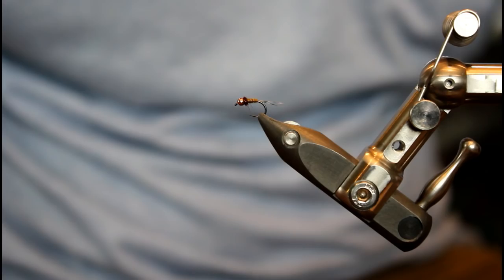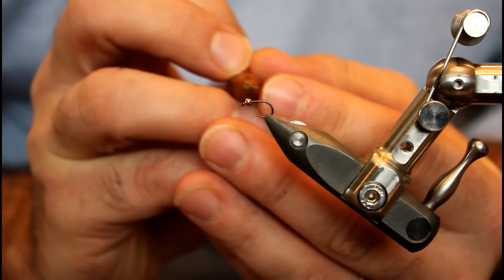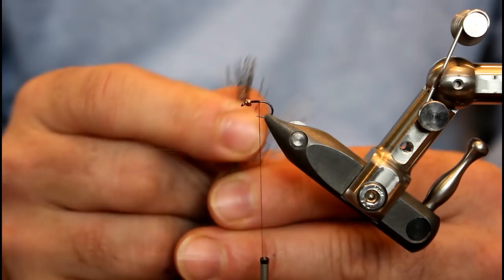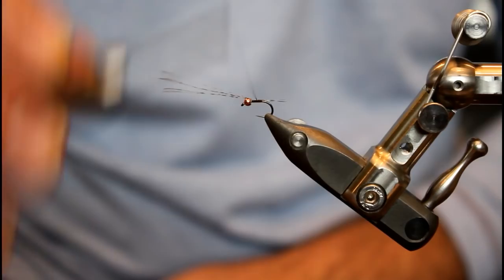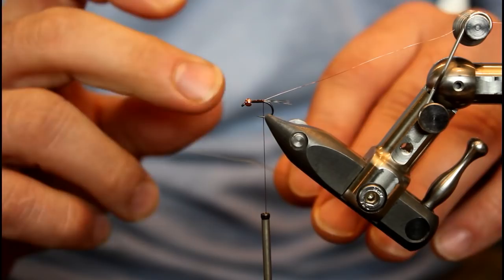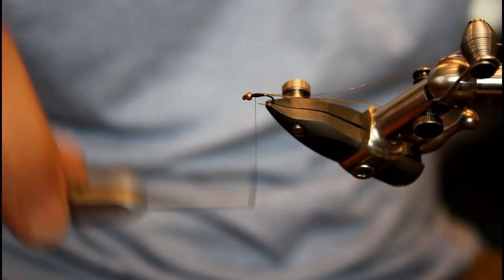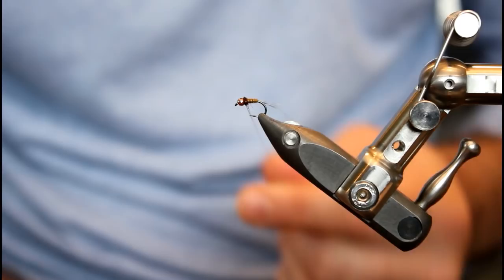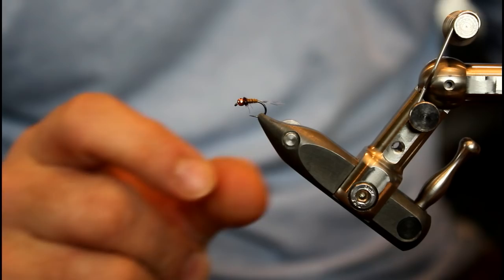Fly Tying: Compton's Cinnamon Toast Baetis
Good things do come in small packages!  In this fly tying tutorial, I share the procedures for tying the Cinnamon Toast Baetis, a unique BWO nymph.  This pattern, created by Kevin Compton of Performance Flies, is a fun tie, plus it incorporates Condor Substitute for the body material.  Have fun tying this one, though I know you'll appreciate its fish-catching ability even more!

Materials:
Hook:  Hanak H 260 BL; size #16
Bead:  Copper tungsten; 2.0 mm
Thread:  8/0 UNI; dark brown
Tail: Coq de Leon; medium pardo
Ribbing: Copper wire; fine
Body: Condor Substitute; brown-olive
Thorax:  Siman Peacock Dubbing; Peacock Bronze

Let me know what you think of this pattern, and if it's one you will tie or fly fish with.

Fly fishing for beginners can be difficult at first, thus be sure to stick with it and ask others for advice.  If in the need for some helpful tips and other fly tying and fly fishing information, be sure to check out my "Trout and Feather" accounts on Facebook and Instagram...